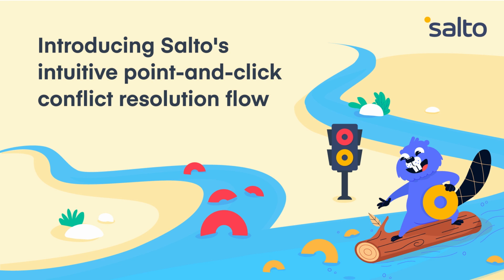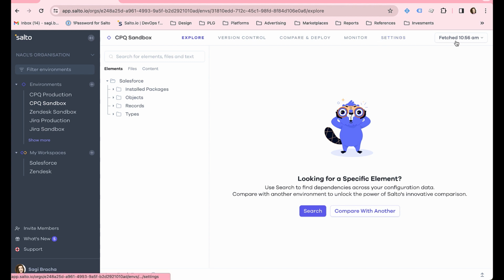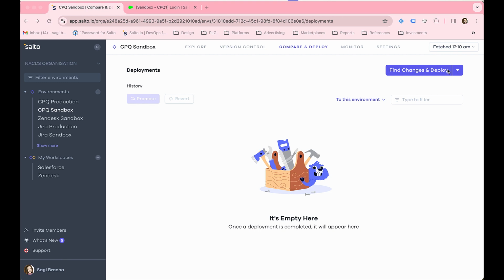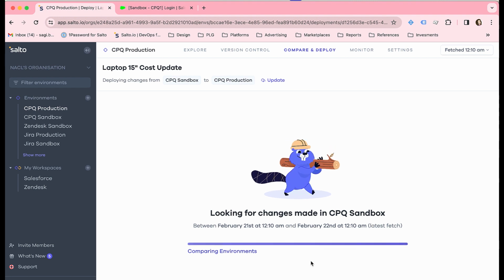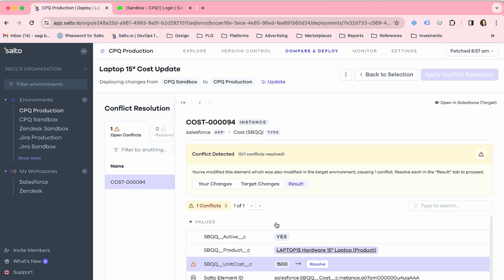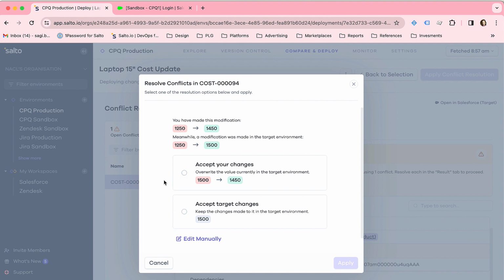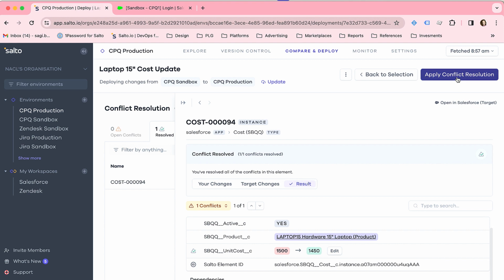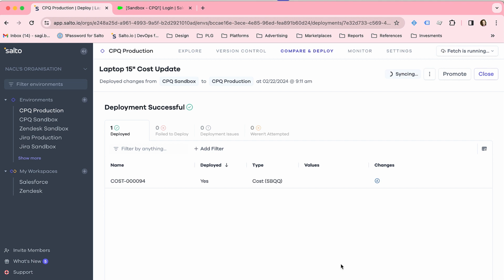Salto's Conflict Resolution Flow in Action